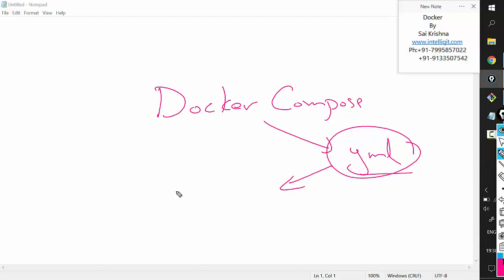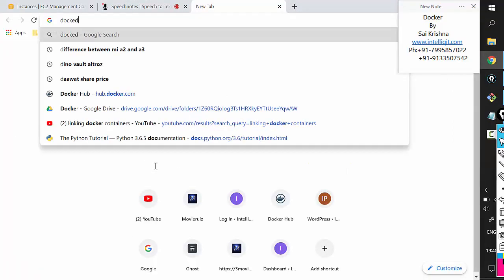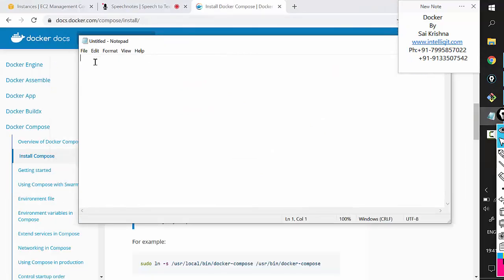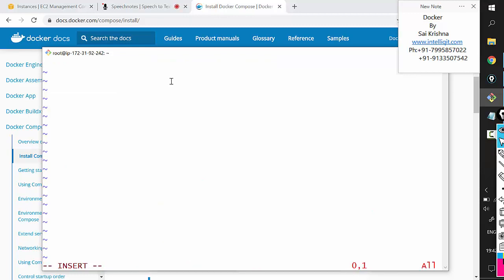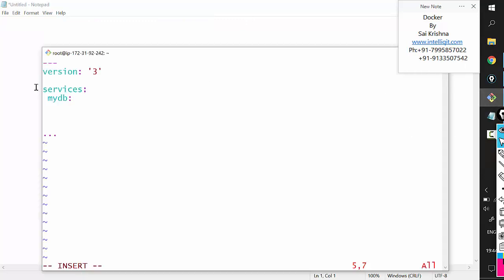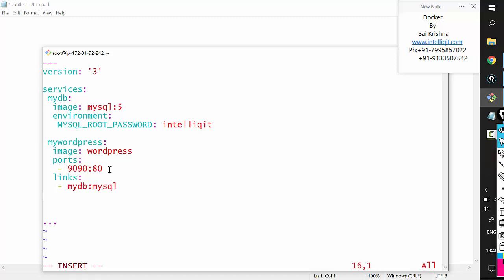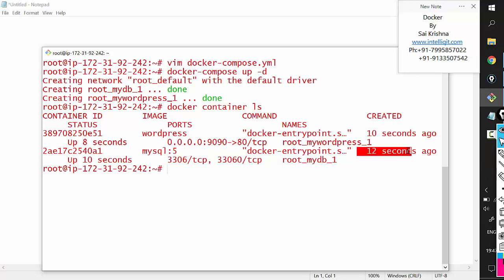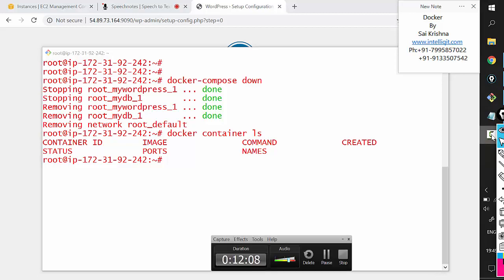Docker-compose tutorial | What is Docker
This video is about Docker Compose.

In this video I have explained how a Ghost docker container(blogging app) can be linked with a mysql docker container

Docker provides the ability to package and run an application in a loosely isolated environment called a container. The isolation and security allow you to run many containers simultaneously on a given host. Containers are lightweight because they don’t need the extra load of a hypervisor, but run directly within the host machine’s kernel. This means you can run more containers on a given hardware combination than if you were using virtual machines. You can even run Docker containers within host machines that are actually virtual machines!

What is Ghost?
Ghost is a simple, powerful publishing platform that allows you to share your stories with the world.
How to deploy Ghost in Docker Kubernetes?